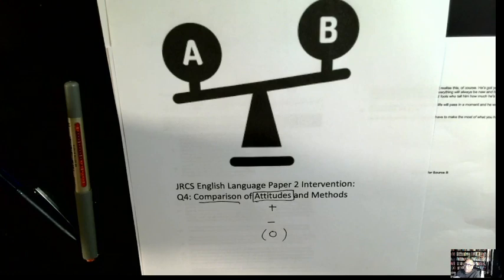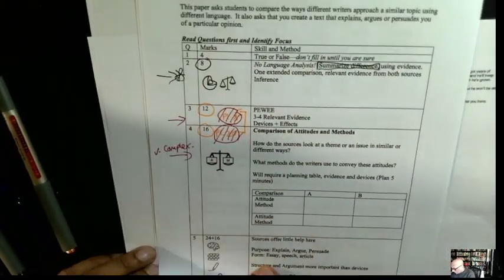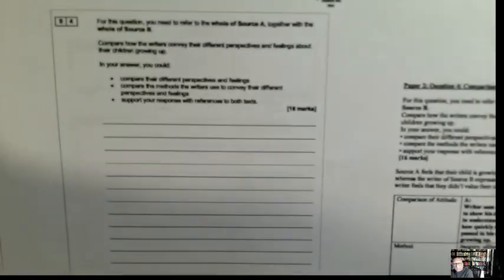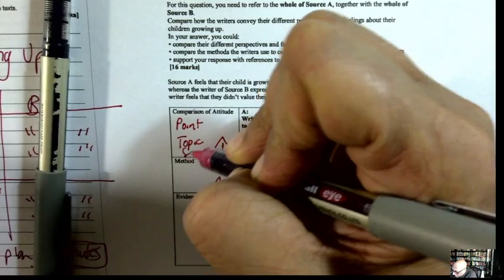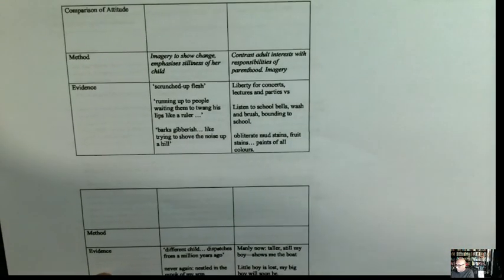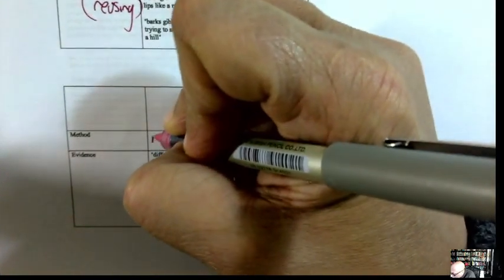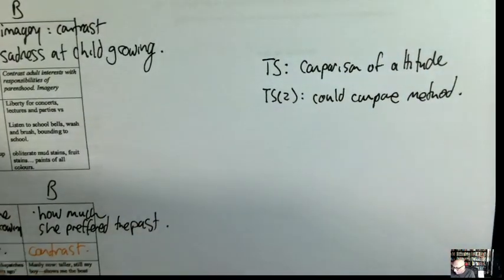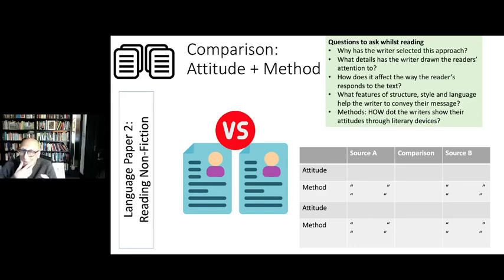GCSE AQA Lang 2 Question 4 Comparison Attitude and Method